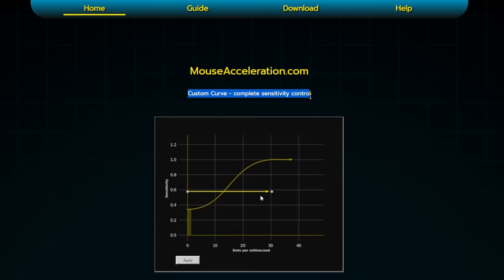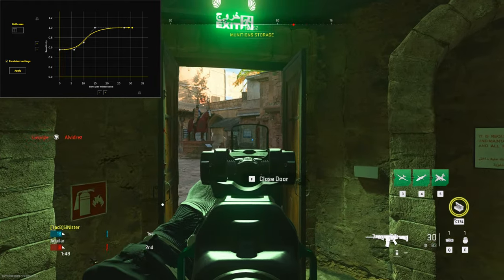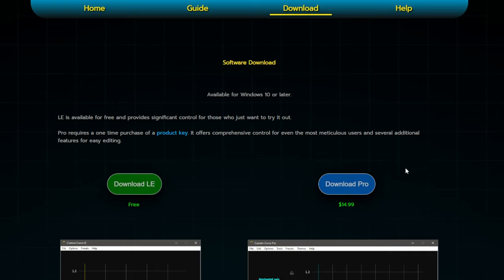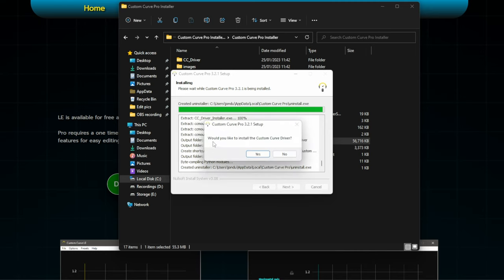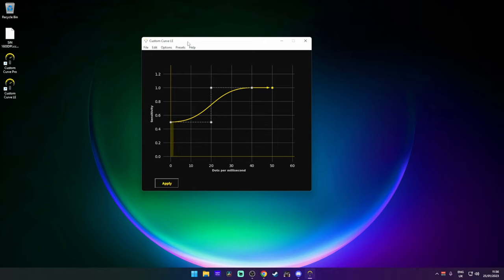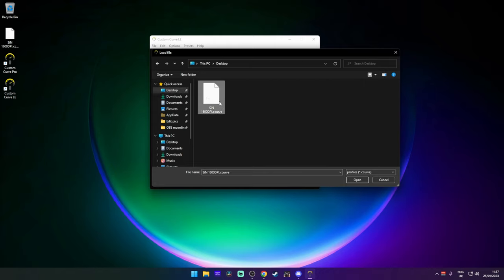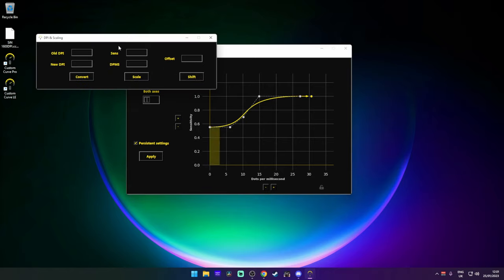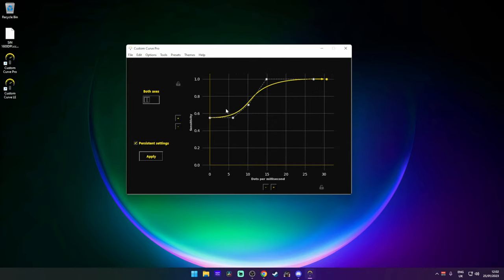Using Mouse Acceleration To PERFECT Your Aim ( Custom Curve )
I get asked how I have INSANE AIM & ACCURACY, this program is part of the reason and has helped my MnK experience a lot.

Will this get you banned? No its just mouse acceleration, you can use mouse acceleration inbuilt from windows. Many games like COD, QUAKE actually include a tick mark to add Mouse acceleration. Quake actually had a similar thing to what this program done in their game. All this does is customize the curve of the mouse acceleration to make it better for FPS games or whatever you are playing. This is used in Pro Valorant games, and RIOTs Anti Cheat developers have approved it. Ontop of the fact I now have over 2K hours in COD DMZ and have never been banned

Call of Duty: Modern Warfare 2 has reworked Warzone and launched its new DMZ mode with Season one, both of which are free to play. DMZ is Infinity Ward's take on extraction royal, a subgenre dominated by games like Escape from Tarkov and Hunt: Showdown

If you would like to support me more, please consider becoming a Member. All my content is now ONLY on YouTube including Streaming :-)

SOCIAL MEDIA

PC Specs:
CPU: AMD 5900x
Motherboard: ASUS ROG STRIX X570-F GAMING
Memory: 32gb 3600Mhz
GPU: NVIDIA GeForce RTX 3080 10GB
Power Supply: Corsair 850W RM850 80+ Gold

Accessories used:
Mouse: Razer Viper v2 Pro @1600DPI - 1000Hz polling Rate
Keyboard: Razer Chroma
Headphones: Sennheiser HD560s with iFi Zen Dac V2 AMP